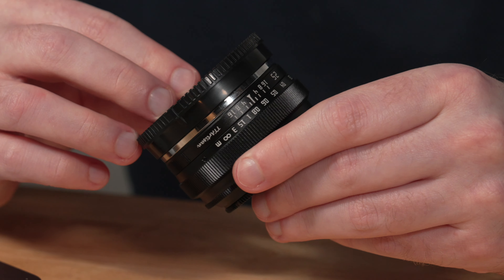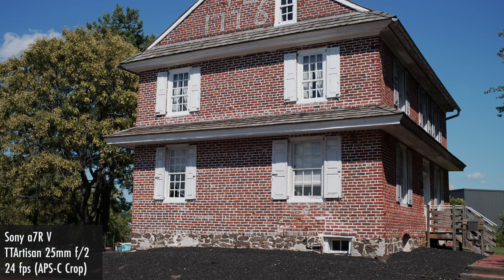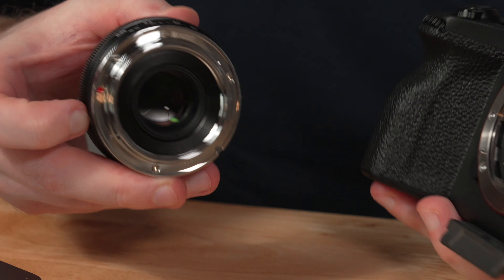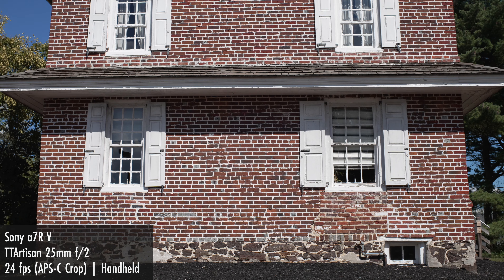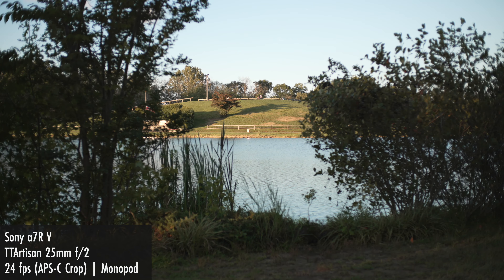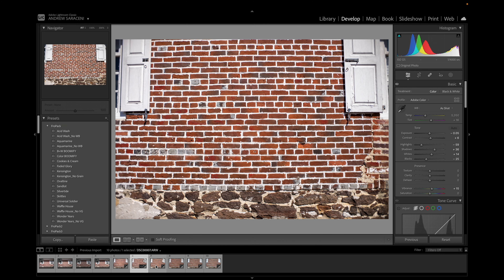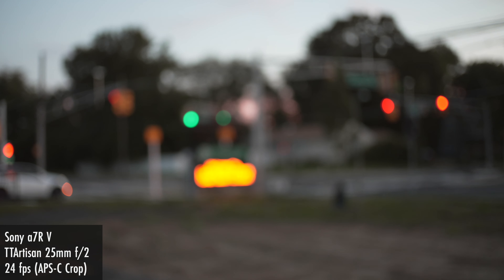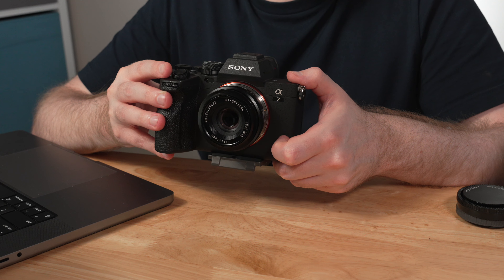This Lens is a STEAL! TTArtisan 25mm f/2 APS-C for Sony E-Mount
The TTArtisan 25mm f/2 lens for APS-C has the distinction of being the smallest, most compact lens I've ever had the chance to shoot with.  Yet it also has by far the cheapest price point of any lens I've used as well.  Does this lens truly offer an amazing bang for your buck, or is the price too good to be true?

In this lens review, I'll cover the many specifications and features of the TTArtisan 25mm f/2 lens for APS-C.  While this lens exists for other camera mount systems, given this lens is designed for Sony E-Mount specifically, I'll discuss my time using it with full frame Sony cameras like the a7R V and a7 IV that can shoot in APS-C crop mode in 4K.  However, this lens is certainly just as much at home with Sony's many popular APS-C bodies, among them including the a6700, FX30, ZV-E10, a6600, a6400, a6100 and more.

In addition to the above, I'll also discuss how this lens holds up in terms of sharpness, its manual focusing capabilities, rendering bokeh and more.  Last, we'll discuss price and overall what my take on this lens is.

All in all, if you're looking for a lens at the wide to medium (e.g. 37.5mm field of view in APS-C) focal length that doesn't break the bank, offers shallow depth of field, and can provide an almost vintage-like look and shooting experience with your modern Sony E-Mount camera, the TTArtisan 25mm f/2 is definitely worth putting at the top of your list.

Also, let me know if you have any questions in the comments below.

TTArtisan 25mm f/2:

0:00 - Intro, statement of ethics
0:20 - APS-C field of view, full frame compatibility
0:58 - TTArtisan 25mm f/2 specs and features
2:12 - Shooting experience, sample shots
3:45 - Sharpness, focus breathing, bokeh
5:00 - Price
5:17 - Summary

Lighting:
Aputure LS 60x